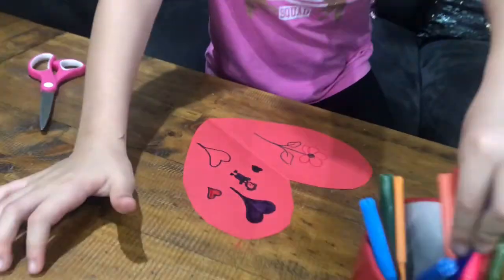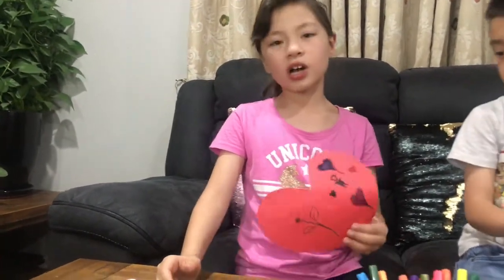We Have Made A Card For Mom And Dad for Valentine’s Day